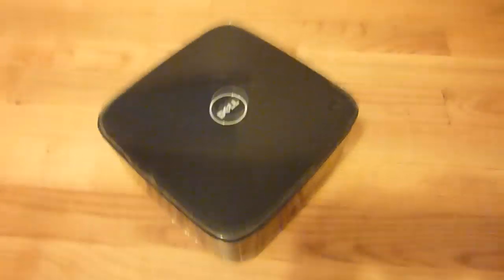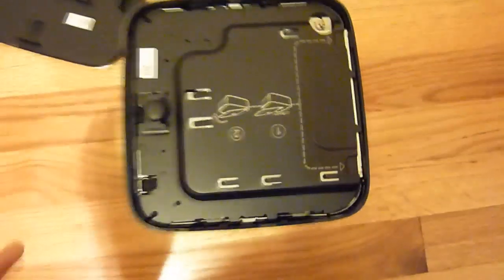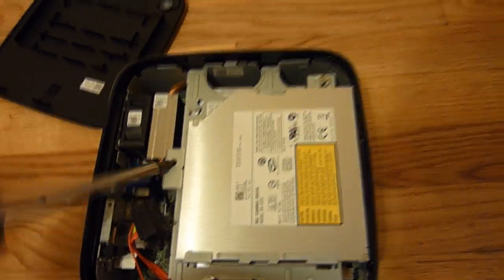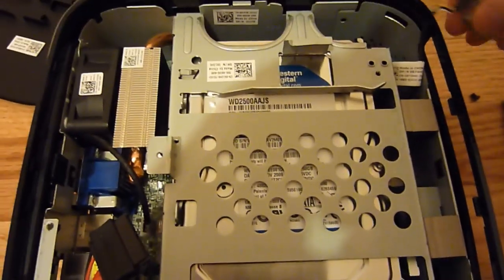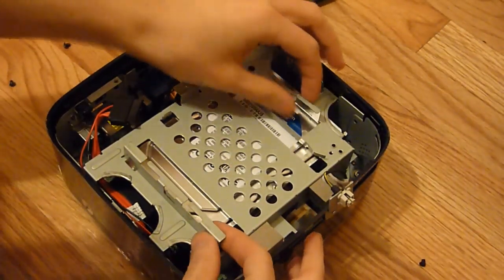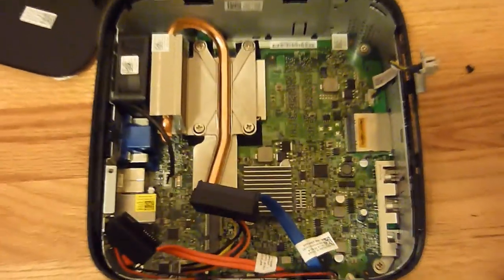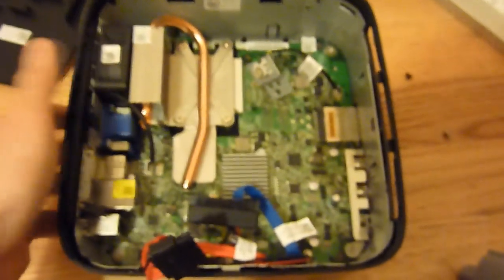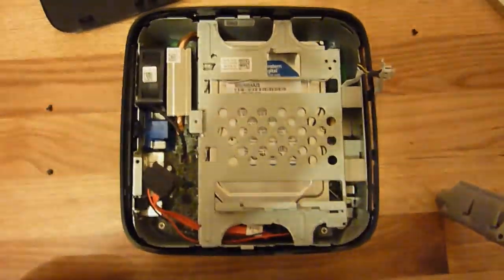How to dismantle and upgrade Dell Zino HD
jRin.net shows you how to dismantle the Dell Zino HD 400 mini desktop computer.